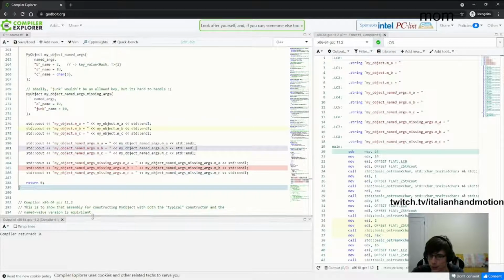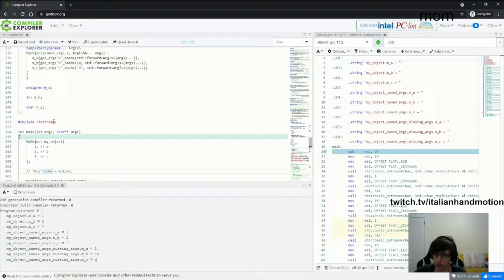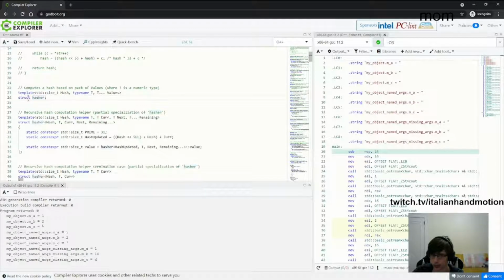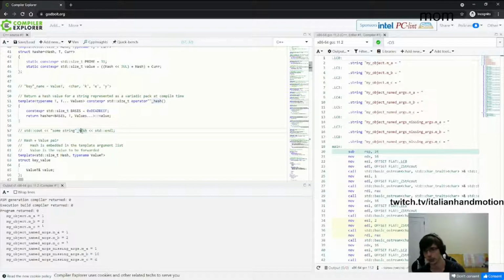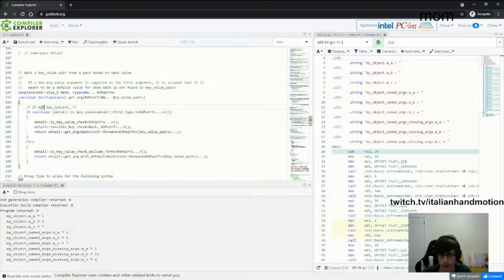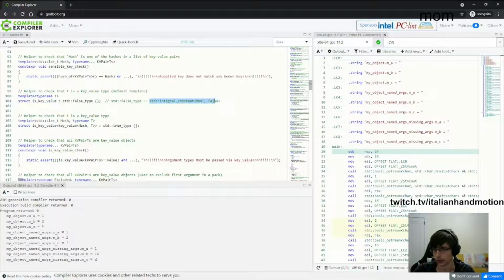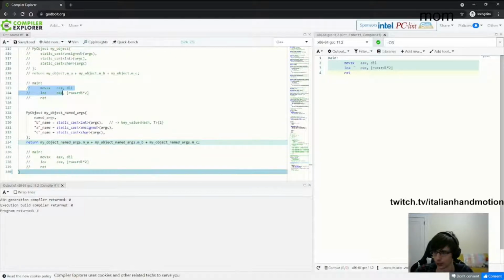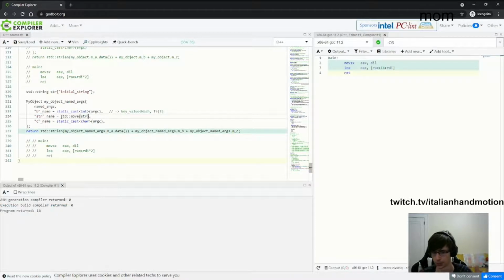One weird compile-time trick: named arguments (C++ Stream)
Named arguments in C++!

I recorded this video after the stream because my mic was off. This recording summaries what I did in (mostly) full.